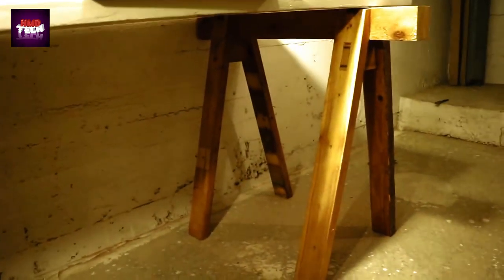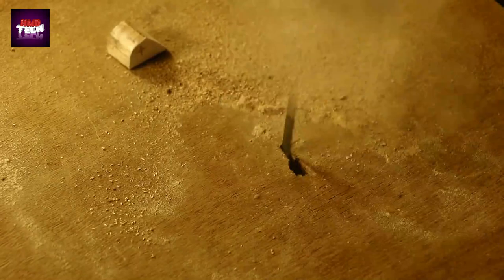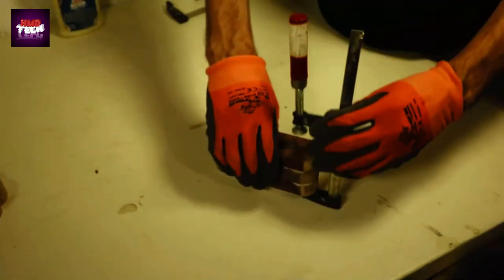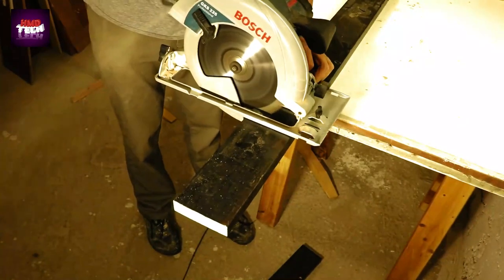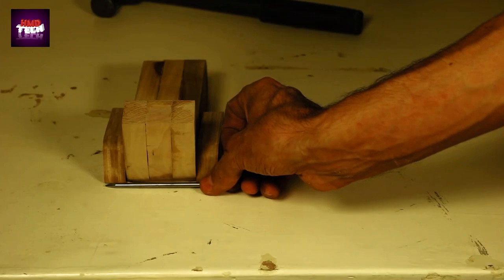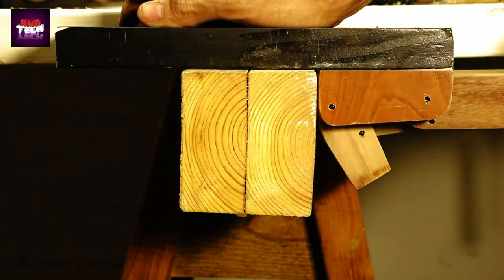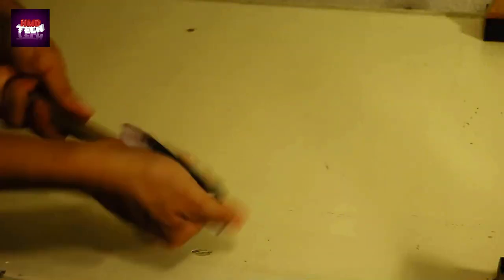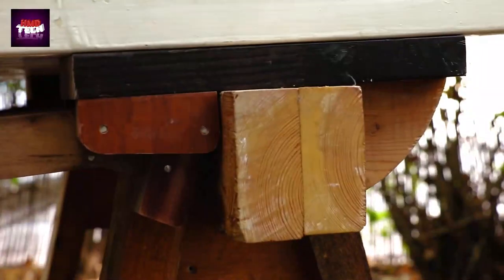FOLDING WORKBENCH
Workbench
woodworking
clamp
DIY
over center locking
locking pliers
folding
How to
workbench
mobile workbench
fold up workbench
wood work
clamps
woodshop
2 by 4 workbench
plywood
2x4 workbench
small workspace
garage
workshop
easy workbench
how to basic
howtobasic
do it yourself
diy workbench